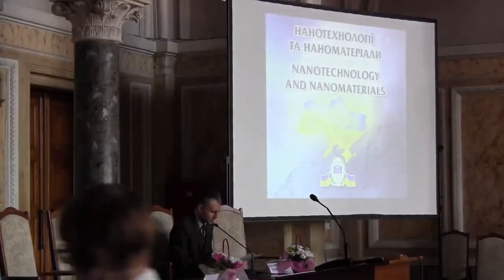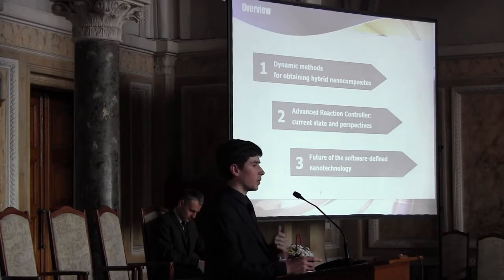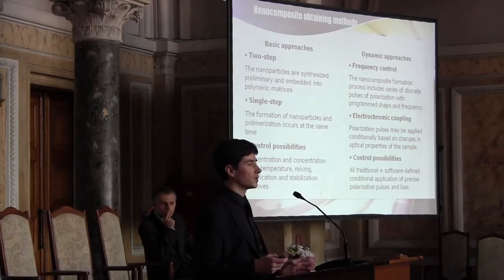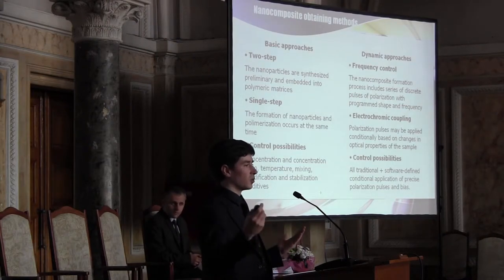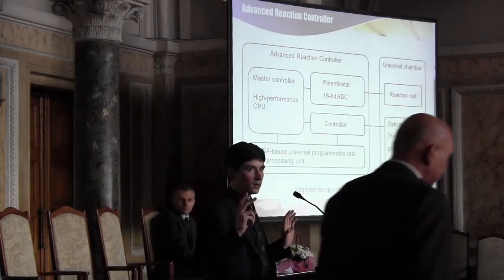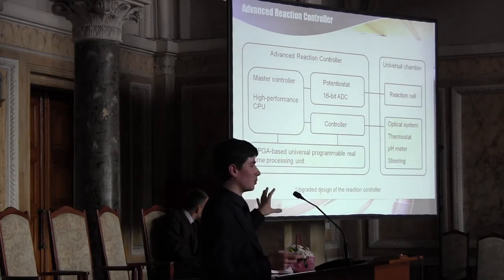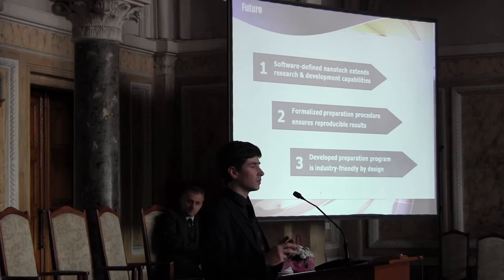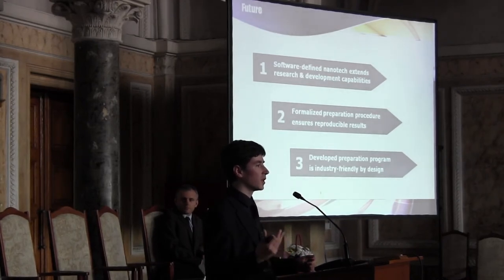Ihor Brazhnyk on NANO2017 Conference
Ihor Brazhnyk - Advansed materials engineering within a software-defined nanotechnology: the concept and implementation (Switzerland)

the 5th International research and practice Conference "Nanotechnology and Nanomaterials" (NANO2017). Chernivtsi, Ukraine